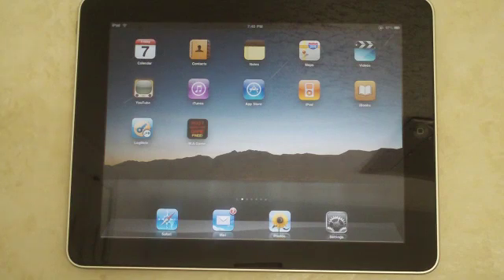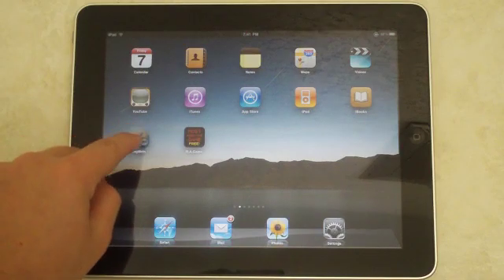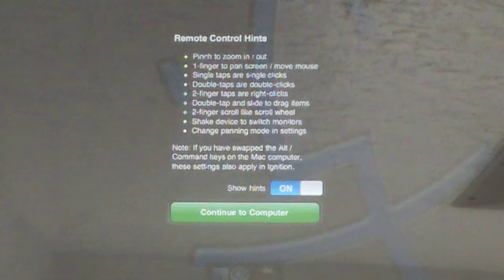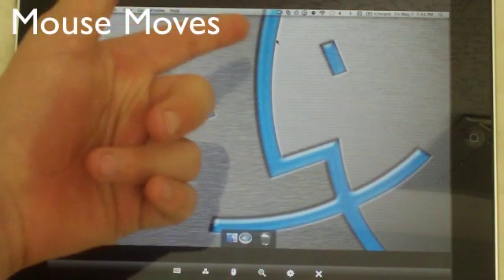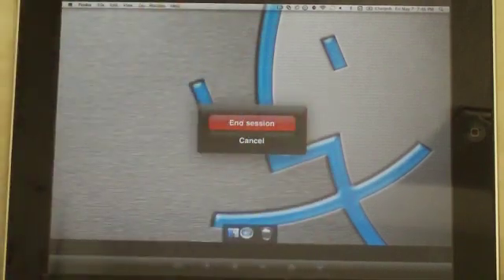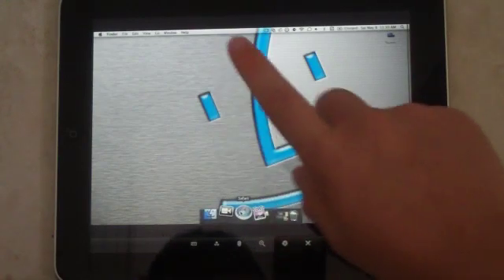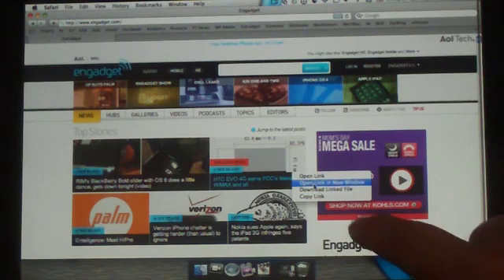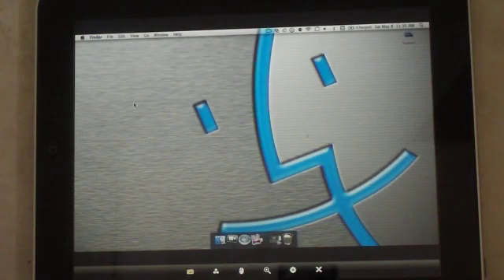LogMeIn Ignition for iPad (App Review)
Control Your Computer Via iPad iPhone or iPod Touch With LogMeIn Ignition